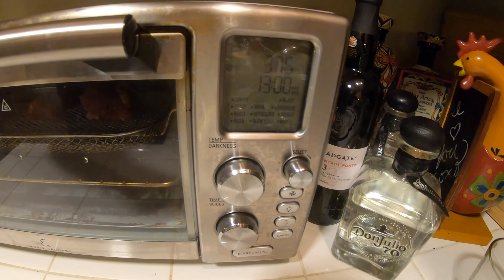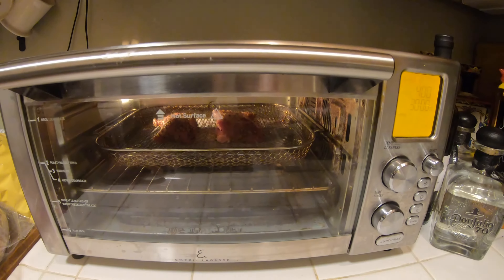Cooking Pork Tenderloin to juicy perfection using the Emeril Lagasse Power Air Fryer 360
Pork Tenderloin Recipe using the Emeril Lagasse Power Air Fryer 360.

One pork tenderloin cut in half
- Season to your liking
- Set Ari Fryer to the air fry setting at 400 degrees.
- Set timer for 30 minutes
- Flip tenderloin half way through cooking at the 15 minute mark
- Let tenderloin rest for 10 minutes after the 30 minute cook time

Emeril Lagasse Power Air Fryer 360 Better Than Convection Ovens Hot Air Fryer Oven, Toaster Oven, Bake, Broil, Slow Cook and More Food Dehydrator, Rotisserie Spit, Pizza Function Cookbook Included Stainless Steel

Lodge L8SK3 10-1/4-Inch Pre-Seasoned Skillet

Slap Ya Mama All Natural Cajun Seasoning from Louisiana, Original Blend, MSG Free and Kosher, 4 Ounce

Coleman Ice Chest Coleman 316 Series Wheeled Hard Coolers